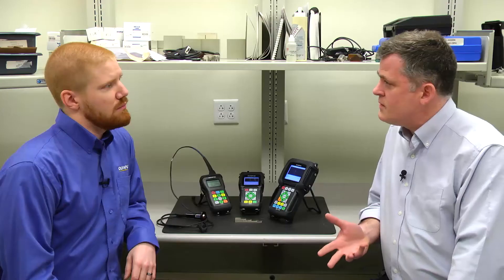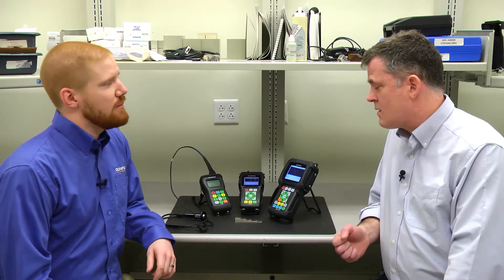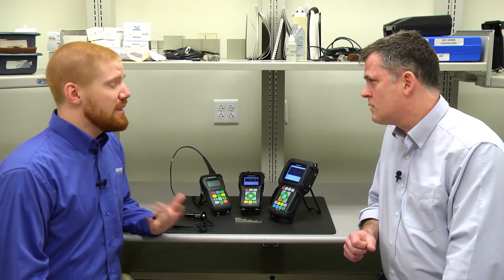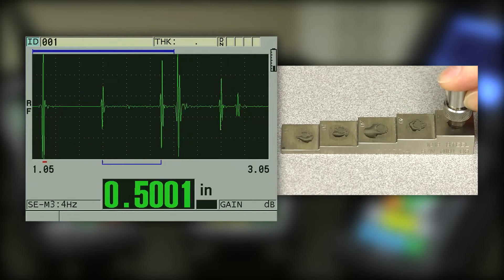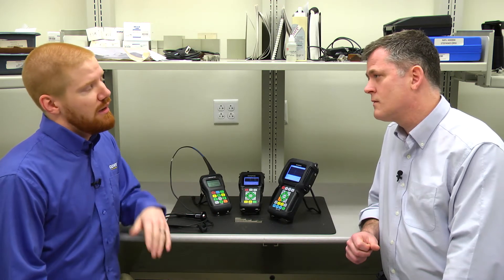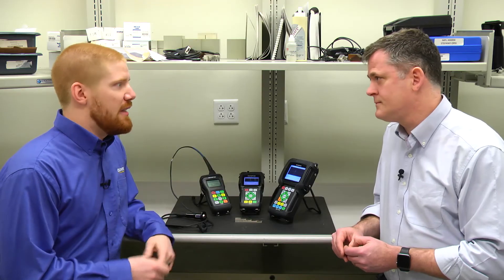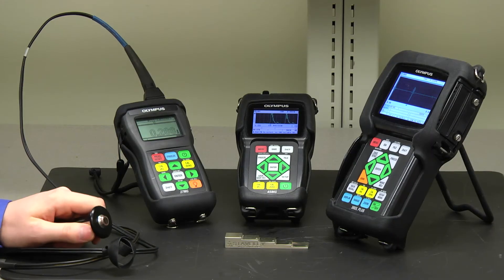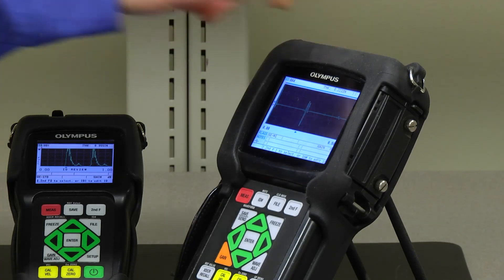Ask the Experts - Corrosion vs. Precision Thickness Gaging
On this episode of "Ask the Experts," we sit down with Greg Bauer to discuss precision vs. corrosion thickness gaging.

Join Greg as he discusses the advantages of single and dual element transducers, the ideal applications of each, and the differences one can expect when operating precision vs. corrosion thickness gages.